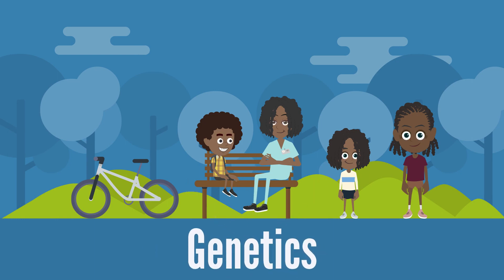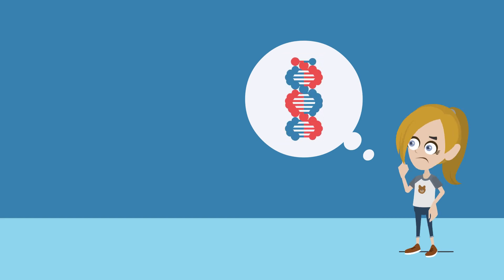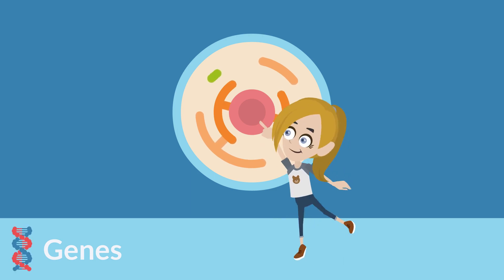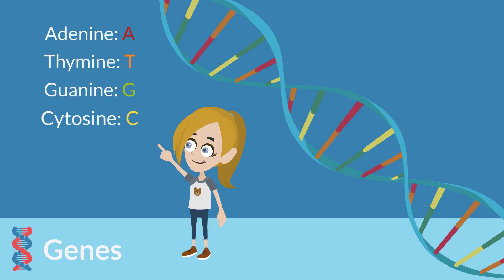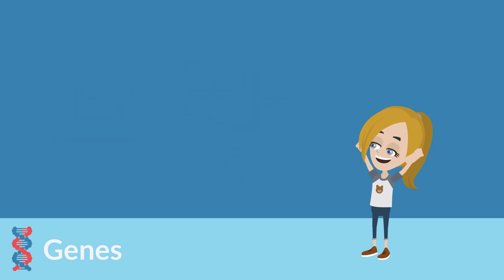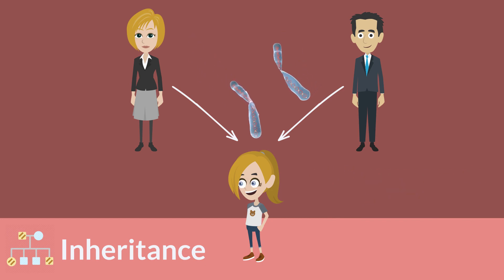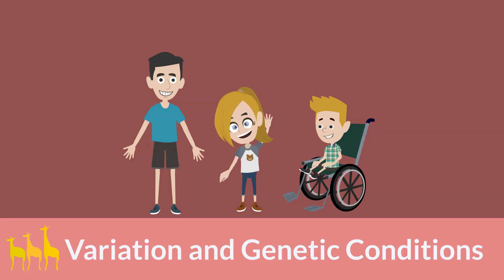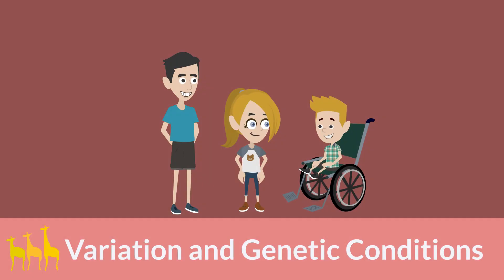Genetics 101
Episode 1

It is the first in a series of videos about genetics and genetic conditions. Please feel free to post your questions below, and PATH will share them with a certified genetics counselor who will answer them in an upcoming Facebook Live event.

If you would like to stay in the loop, follow PATH Parent to Parent Family Voices of Connecticut on Facebook where you will get updates on future episodes and other programs.